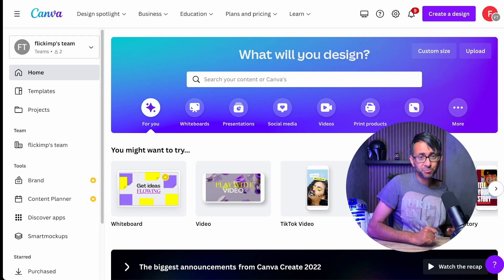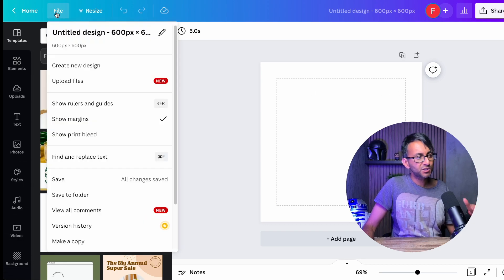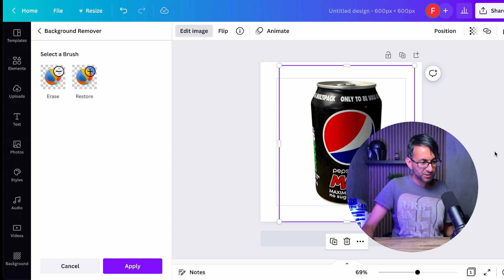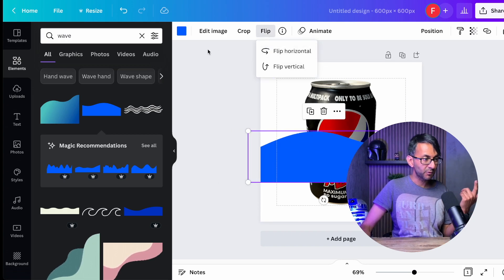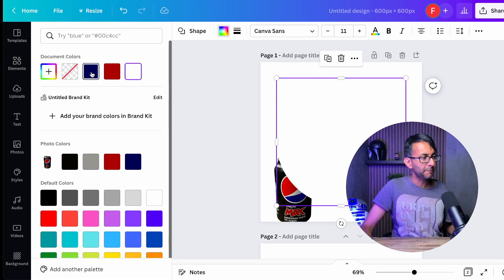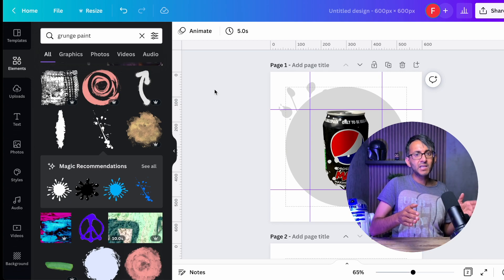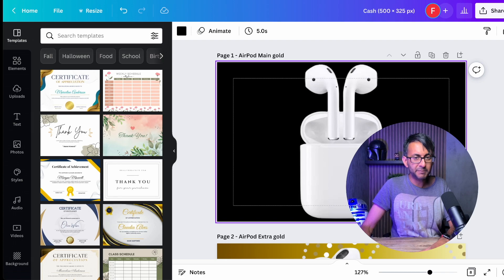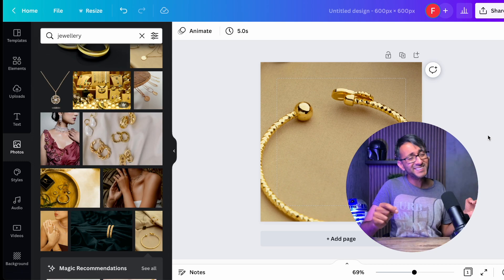Getting your WooCommerce Product Images right with Canva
Inconsistent images can hurt your brand and conversion rate on any E-Commerce website.

APOLOGIES for covering part of the image with my face :(